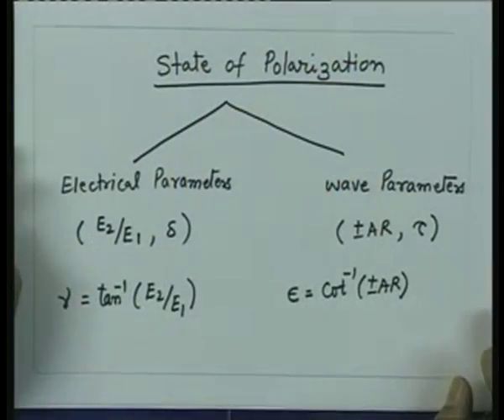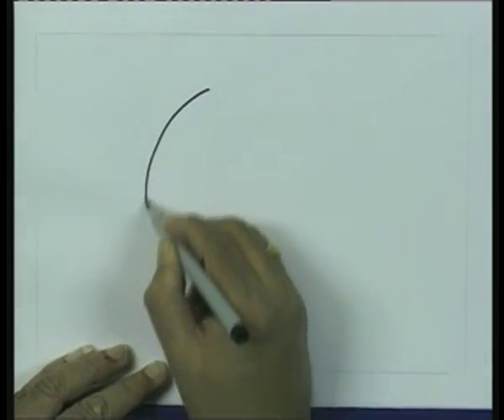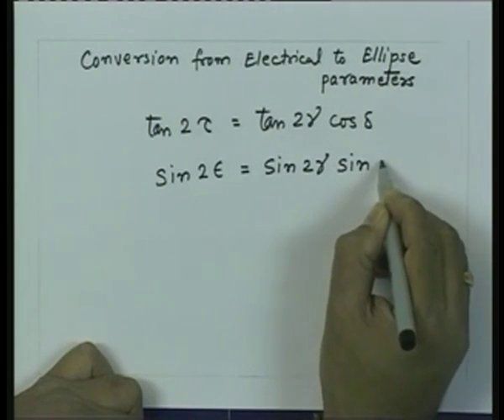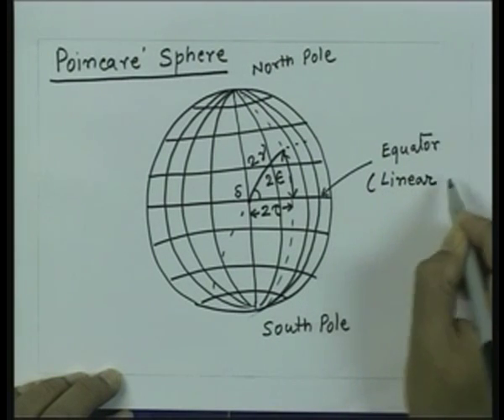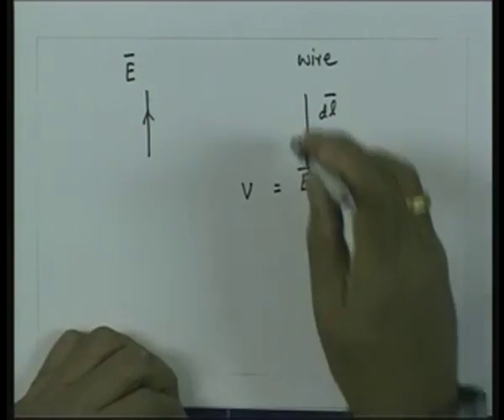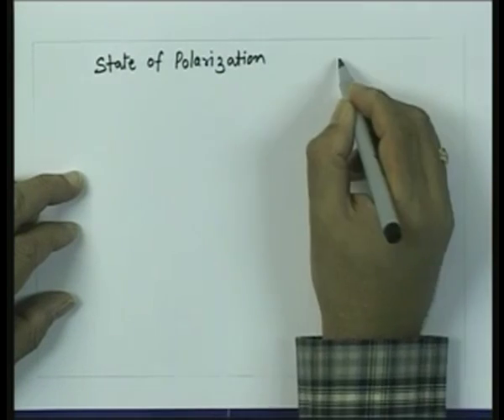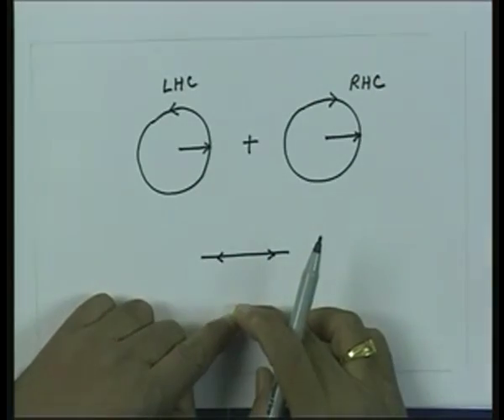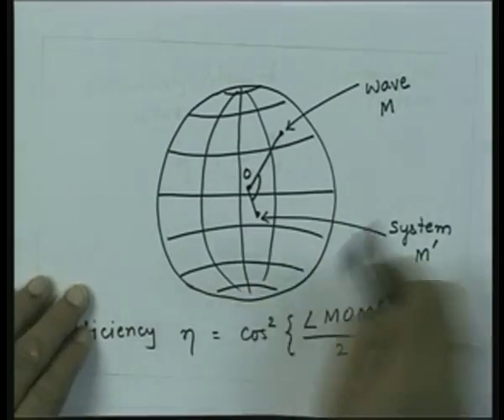Pioncere's Sphere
Subject: Electrical